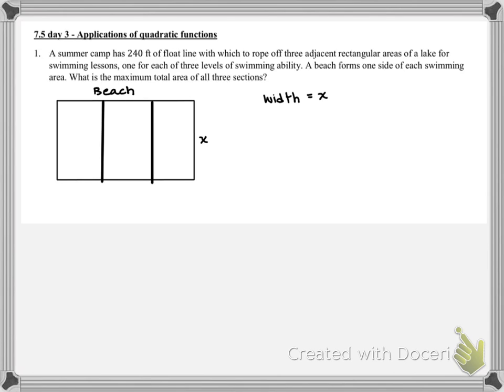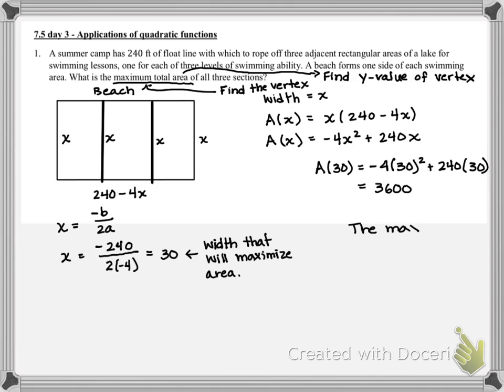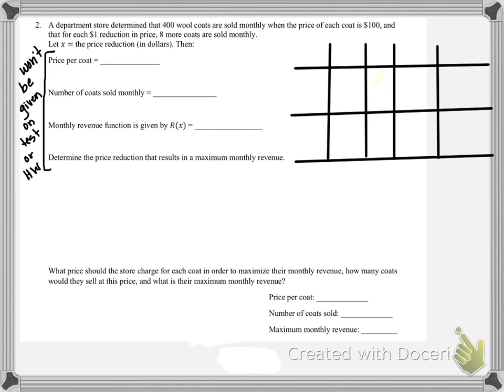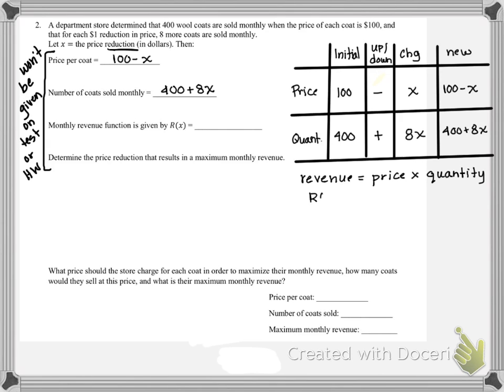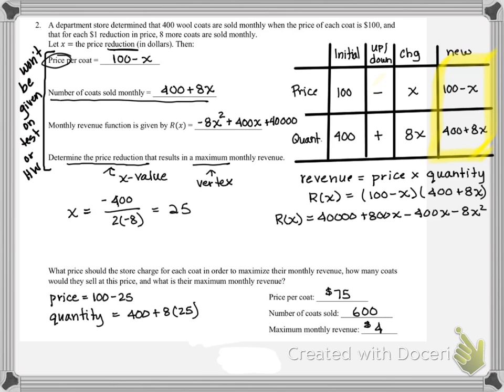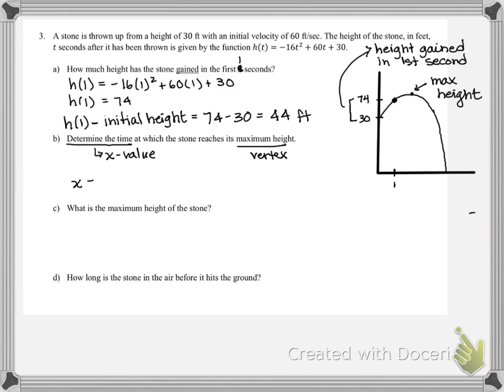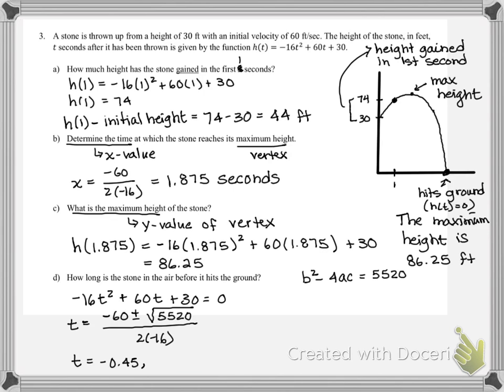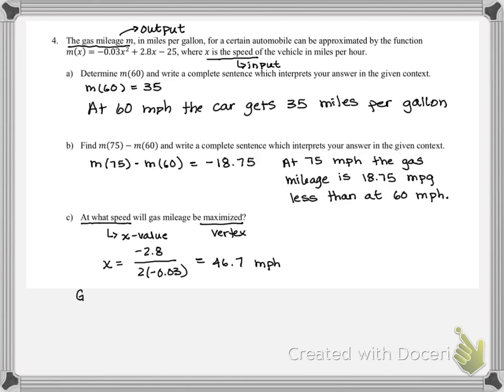7.5 day 3 M121